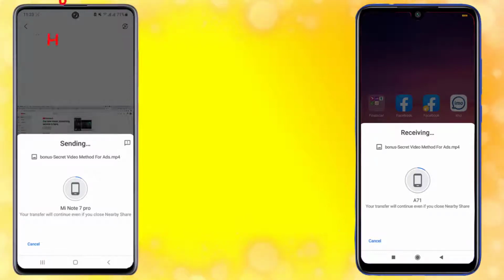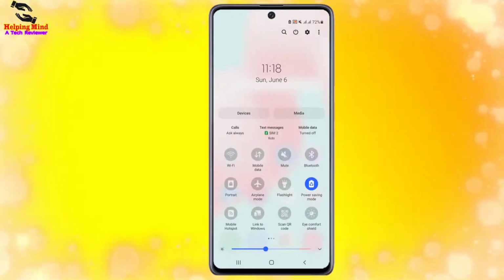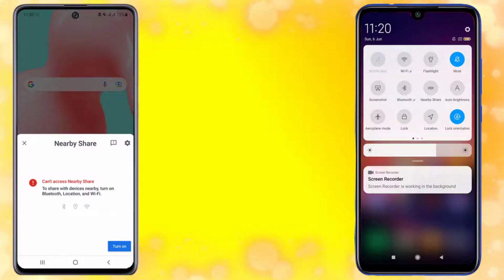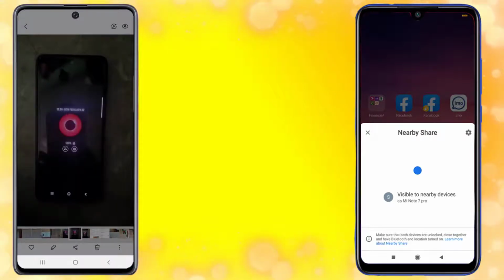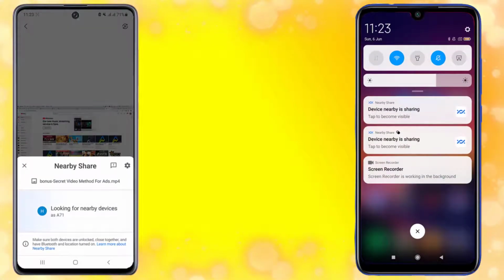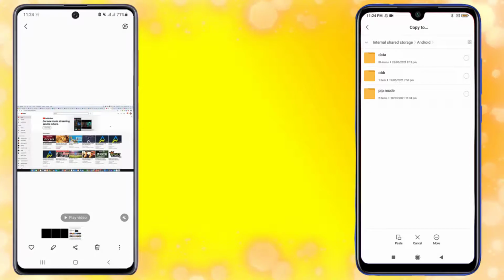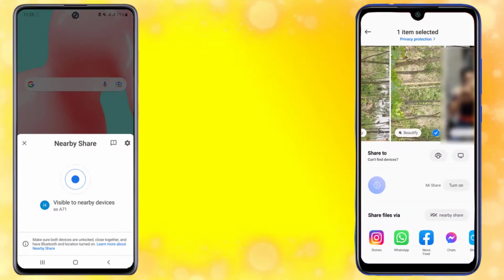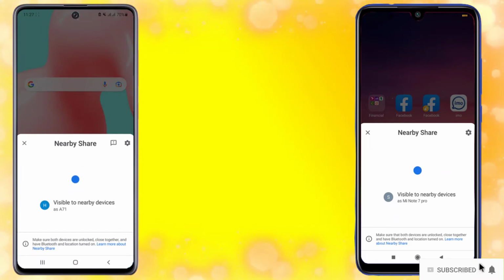Nearby Share : How To Use Nearby Share on Samsung Galaxy Devices | Nearby Share Android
This video covers the Nearby Share Features : How To Use Nearby Share on Samsung Galaxy Devices | Nearby Share Android.

In this video I have shown Nearby Share Features : How To Use Nearby Share on Samsung Galaxy Devices | Nearby Share Android.

Turn sharing on or off

• On your phone, make sure Bluetooth and Location are turned on.

• Learn how to turn on Bluetooth.

• Learn how to turn on location.

• Open your Settings app.

• Tap Google
•  Devices & sharing
•  Nearby Share
 Turn on.

• To turn off Nearby Share, tap Settings
. Then turn off Nearby Share.

Share content with someone

Important: Your friend will need to accept the content you send. Learn how to get content from someone.

• Open the content, like a photo or webpage.

• Tap Share
 Nearby Share.

• You may need to tap Turn on.

• Hold your phone and your friend’s device close to each other.

• Under "Looking for nearby devices," tap your friend’s device.

• Tap Send.

• You’ll get a message that says "Sending."

• When the "Sent" message shows, tap Close.

Get content from someone

•  Devices & sharing
•  Nearby Share
 Device visibility.

• Choose your options:

• All contacts: Your device is visible to your nearby contacts while your screen is on and unlocked.

• Some contacts: Your device is visible to nearby contacts you choose while your screen is on and unlocked.

• Hidden: Your device is only visible when someone tries to share content and you make your device visible.

Fix problems sharing content

If you try to share or receive content, but it doesn’t work, try these steps:

• On the receiver’s phone, to make your phone visible, swipe down from the top of the screen. In your Quick Settings, tap Nearby Share

• On both phones, check if Bluetooth is turned on. Learn how to turn on Bluetooth.

• On both phones, check if Location is turned on. Learn how to turn on location.

• Bring the devices close together, within 1 foot (30 cm) of each other.

• Turn Airplane mode on, and then off.

• Turn your phone off, then back on.

• Wait until no one else is sharing content with the other phone.

• You’ll get a notification that someone is sharing content.

• If you haven’t already, to make your device visible, tap the notification.

• If you’re asked to turn on Nearby Share, Bluetooth, or Location, tap Turn on.

• If you didn’t get the notification or if your friend can’t find your device, fix problems sharing content with these steps.

 To get the content, tap Accept.

Inspired By: Unbox Therapy, Technical Guruji , Marques Brownlee, Techno Ruhez , Tech Insider, Howtosolveit